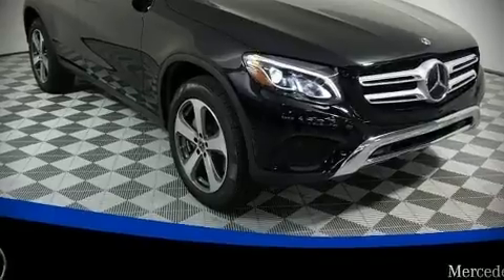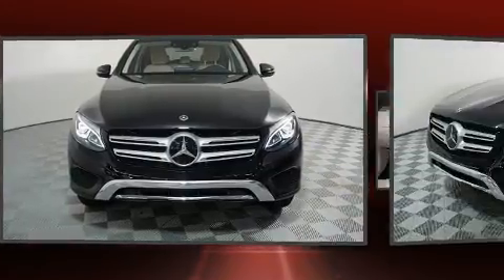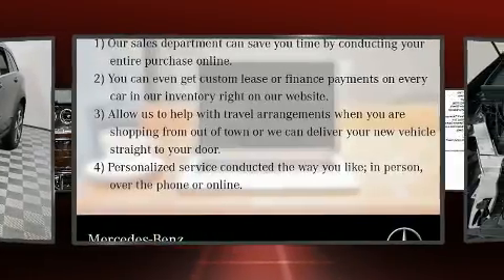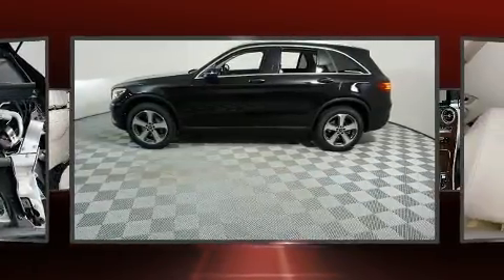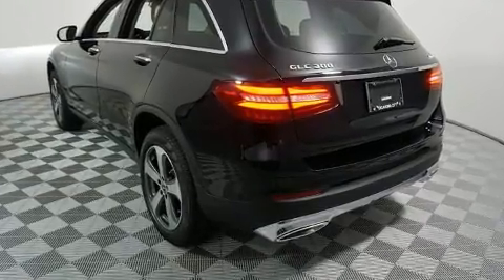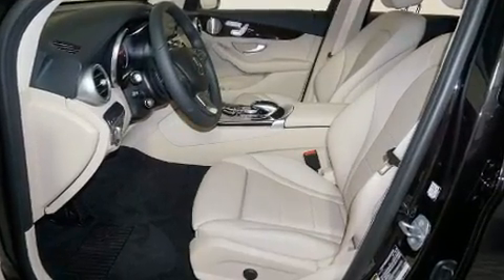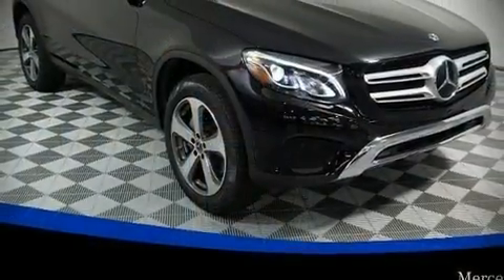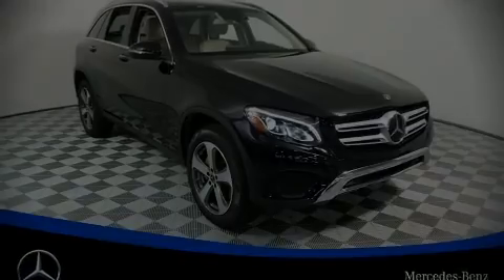2018 Mercedes-Benz GLC 300 4MATIC in Edmond, OK 73013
Get excited about the 2018 Mercedes Benz GLC With less than 10,000 miles on the odometer, this 4 door sport utility vehicle prioritizes comfort, safety and convenience. Under the hood you'll find a 4 cylinder engine with more than 200 horsepower, and for added security, dynamic Stability Control supplements the drivetrain. The engine breathes better thanks to a turbocharger, improving both performance and economy. Mercedes-Benz prioritized fit and finish as evidenced by: a power seat, automatic temperature control, fully automatic headlights, power door mirrors and heated door mirrors, rain sensing wipers, a roof rack, and cruise control. Take assurance in side curtain airbags, providing head protection in the event of a severe collision. Our team is professional, and we offer a no-pressure environment. We'd be happy to answer any questions that you may have. Stop in and take a test drive!